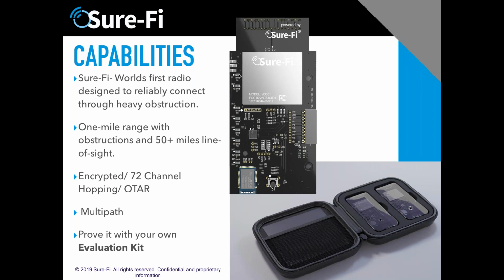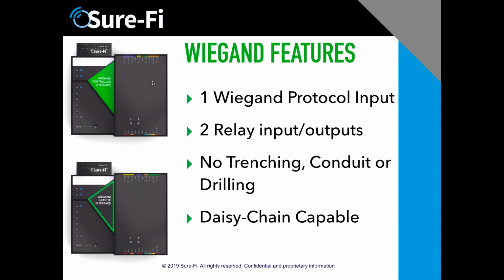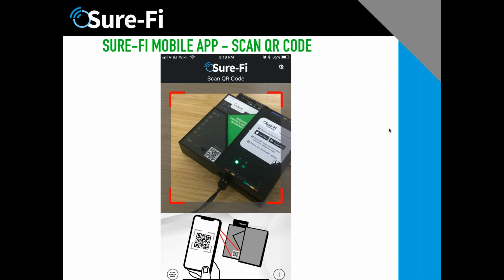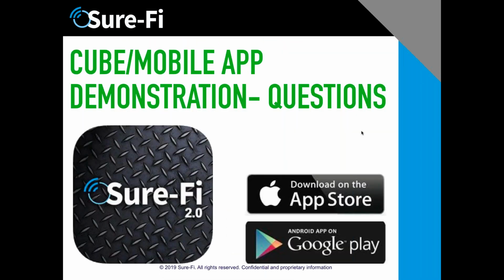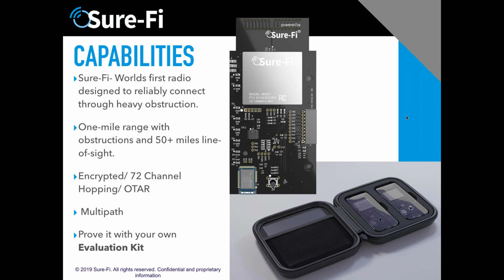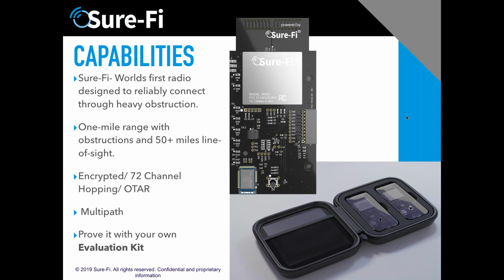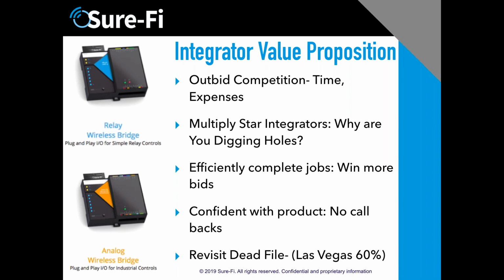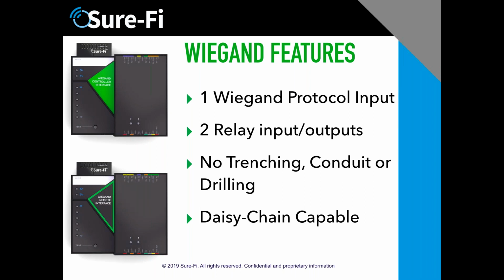Webinar: Sure Fi Connect one mile range with obstructions and 50+ miles line of sight 1